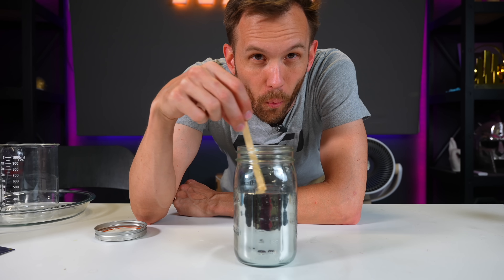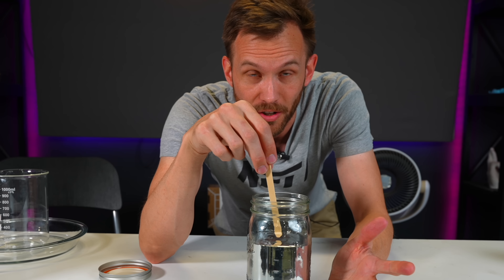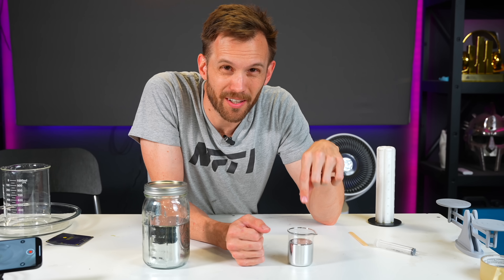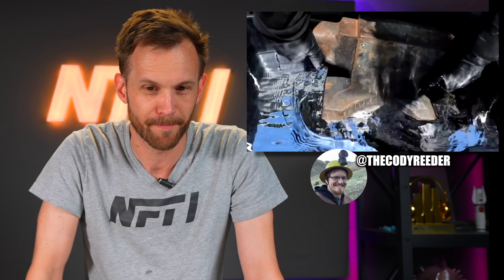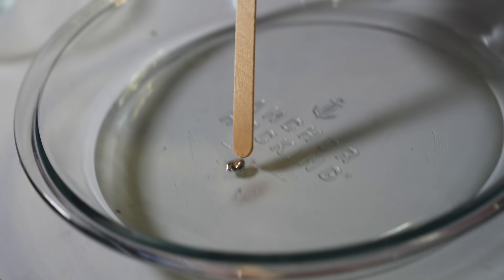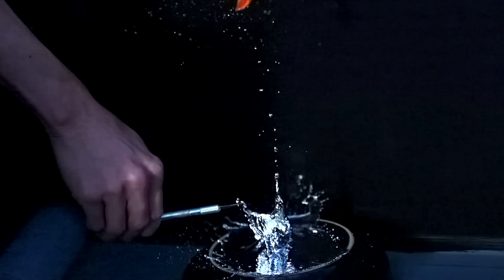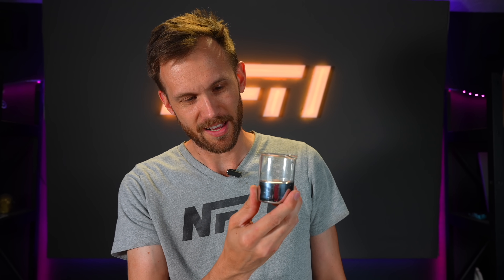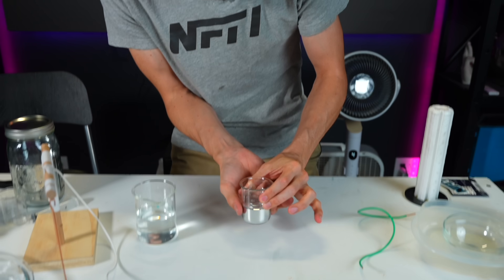What Happens If You Touch Pure Mercury?